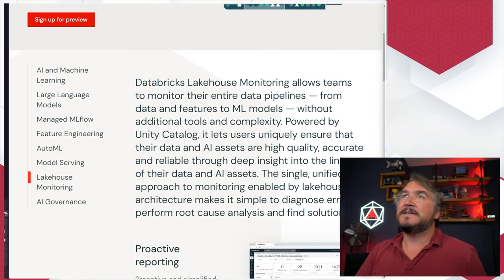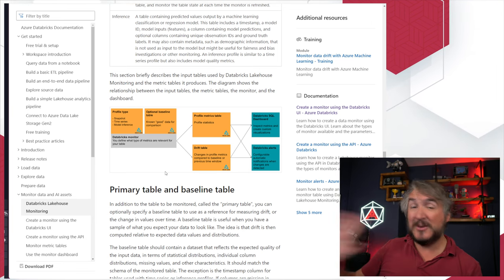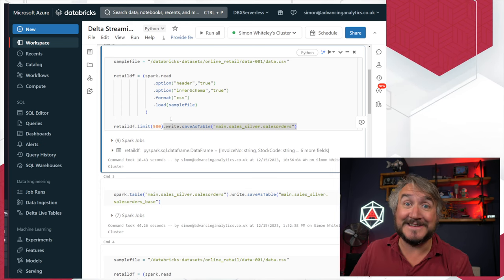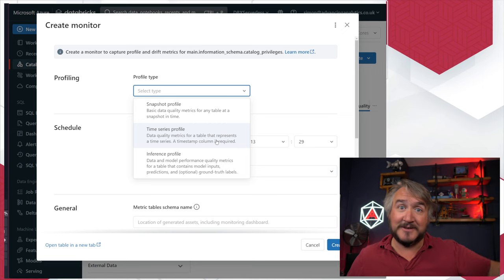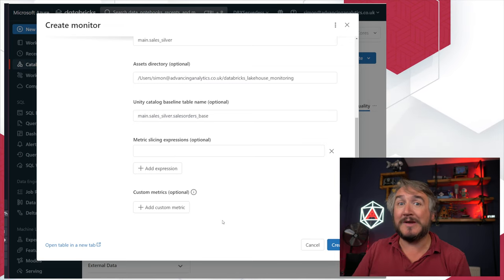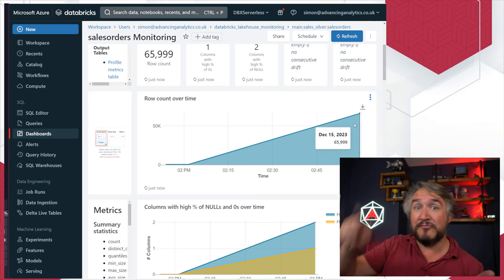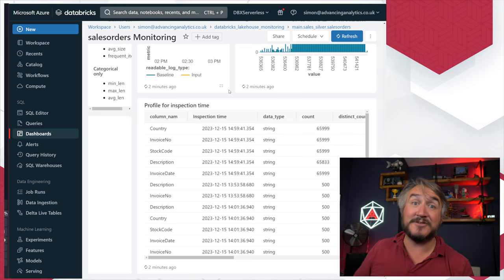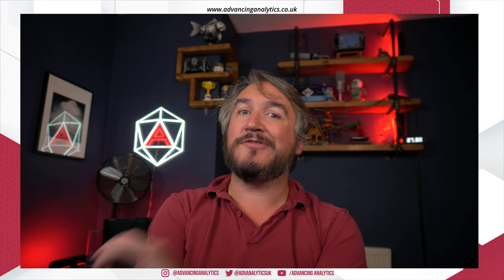Advancing Spark - Automated Data Quality with Lakehouse Monitoring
As data engineers, we've built countless ETL scripts that tracked data quality, over and over again. Wouldn't it be lovely if our systems just regularly polled the data and checked the DQ for us? Wouldn't it be great if we could apply a whole set of quality metrics across our tables as standard? Well that's exactly what Databricks Lakehouse Monitoring is!

In this video, Simon takes a quick look at Lakehouse Monitoring, enables it for a sample table and runs through the quality metrics that are captured. If you're not already monitoring the quality of data in your Lakehouse... why not start now?

If you're after some deep-dive, hands-on Spark training for the festive period, why not check out

And if you're embarking on a Lakehouse journey, and want it to deliver serious value, why not give Advancing Analytics a call?